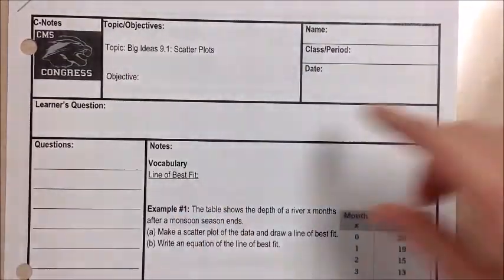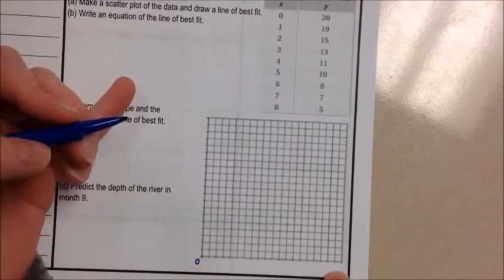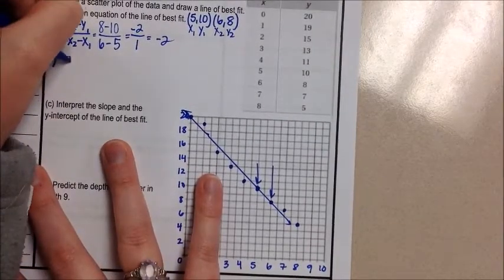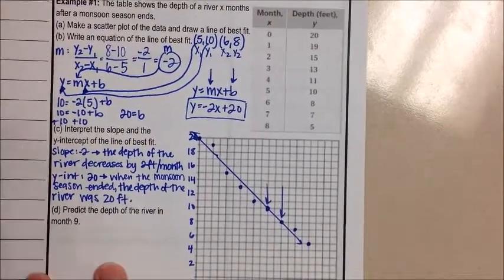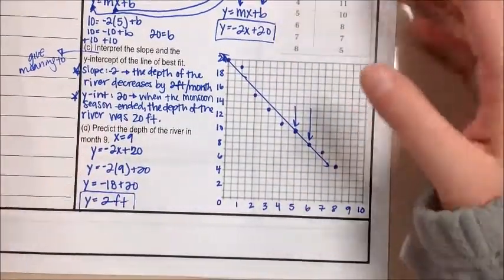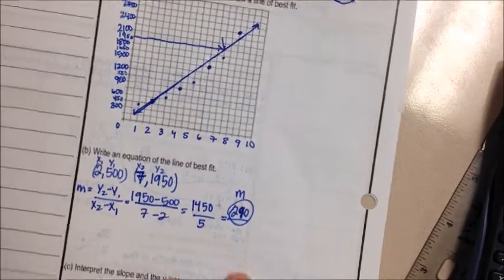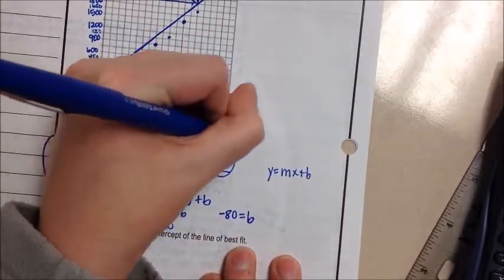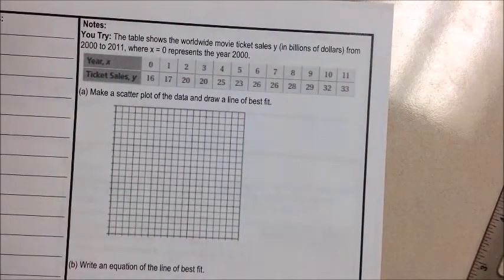Big Ideas - 9.2 Video Notes